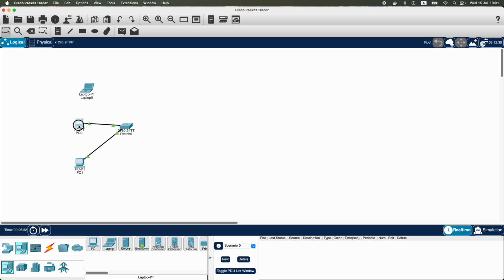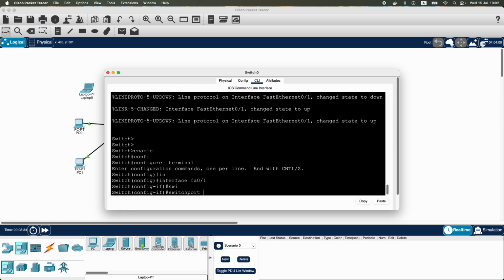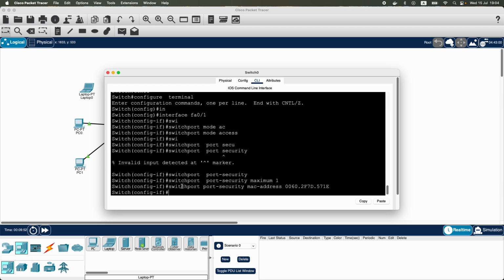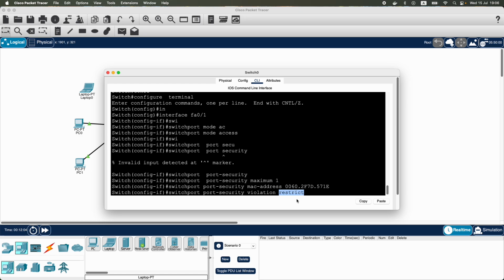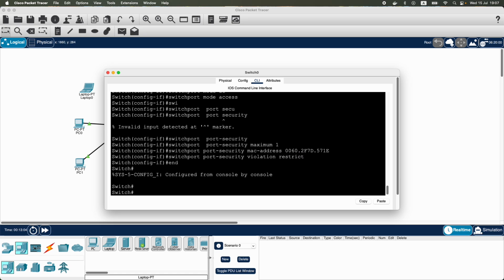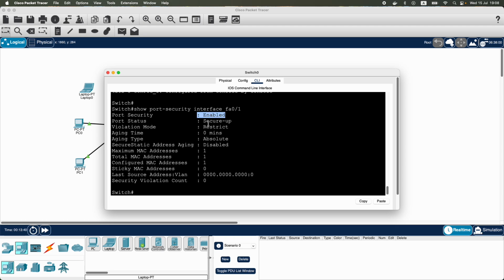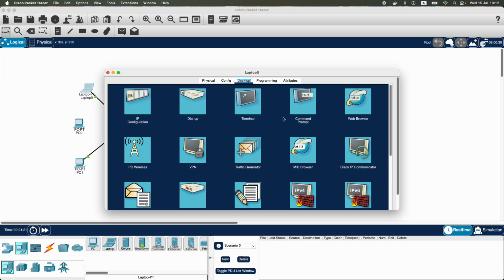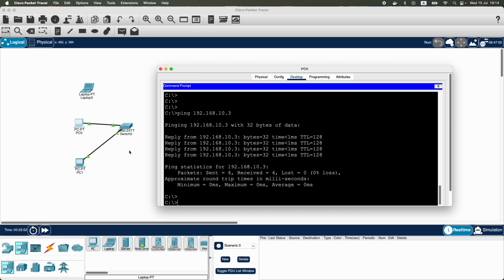Configuring Port Security on Cisco Switch